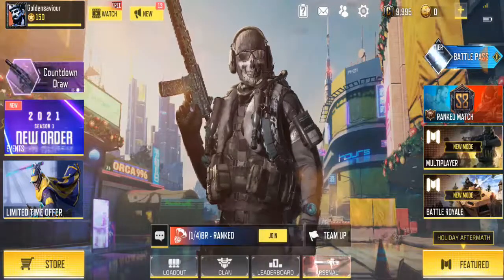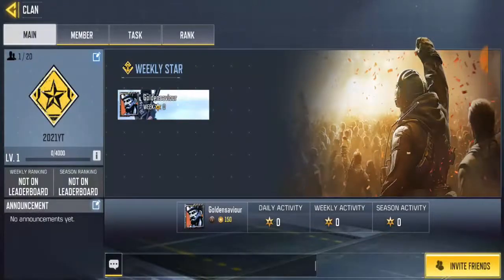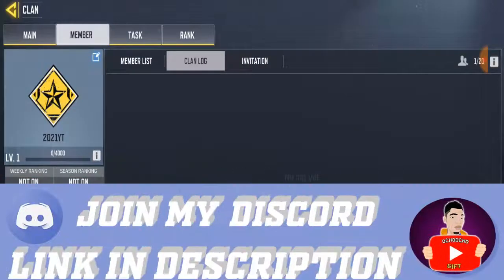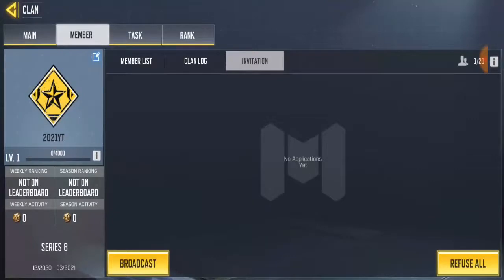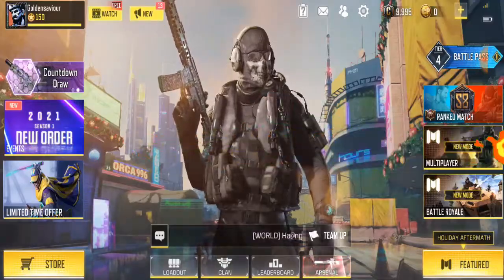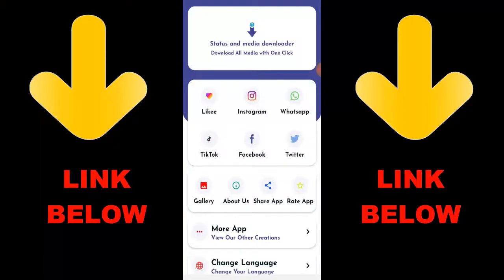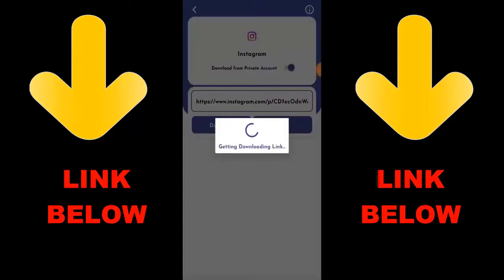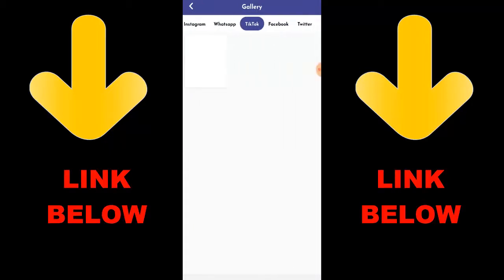How To Invite Players From Global To Join Clan In Call Of Duty Mobile 2021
► OchoochogiftYT
Random Videos

► How To Know If Someone Is Spectating You In Call of Duty Mobile 2021 | COD Mobile Spectate